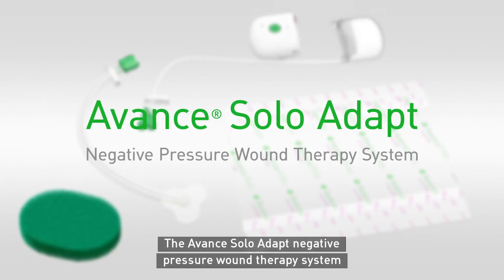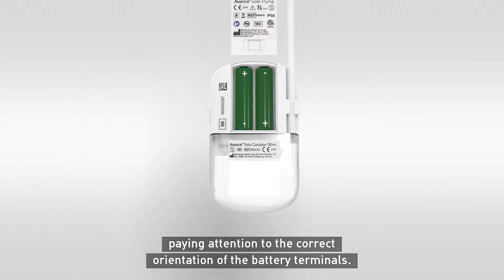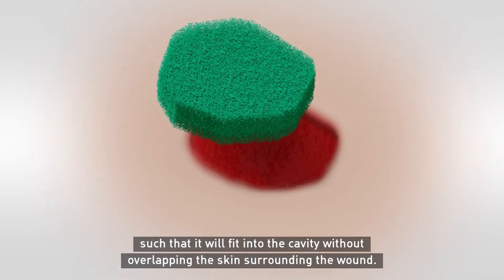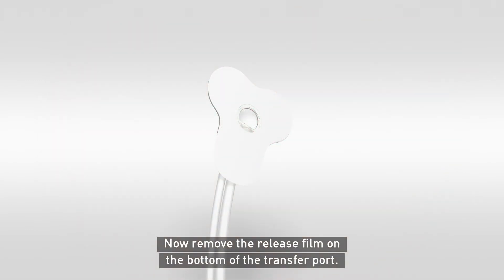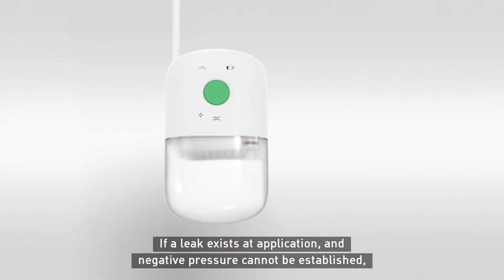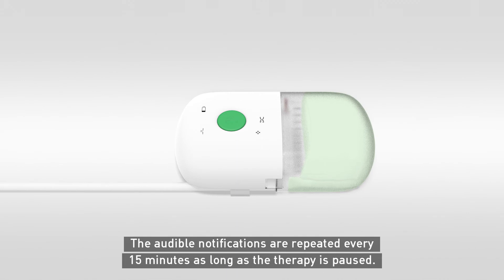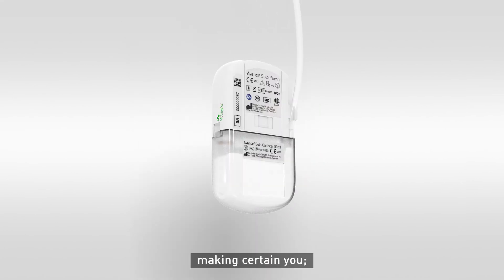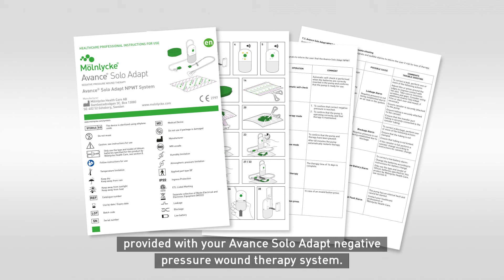Learn how to setup and use the Avance Solo Adapt NPWT system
A brief guide to setup and use of the Avance Solo Adapt negative pressure wound treatment system.

2020HQIM001981